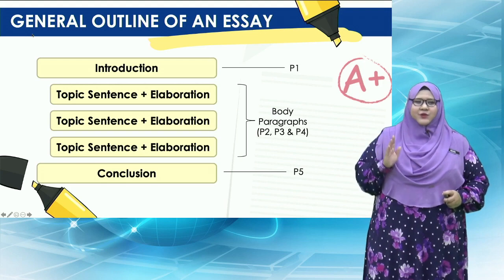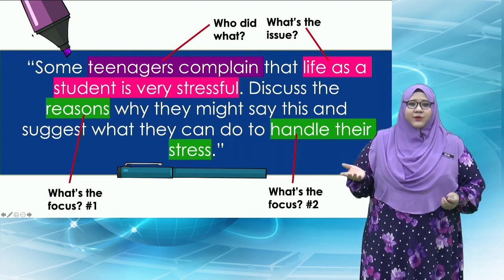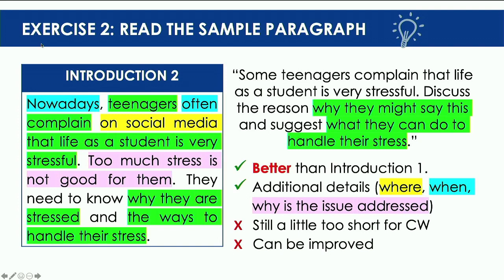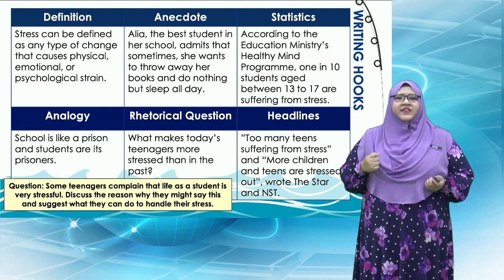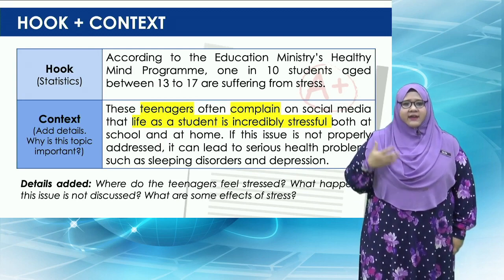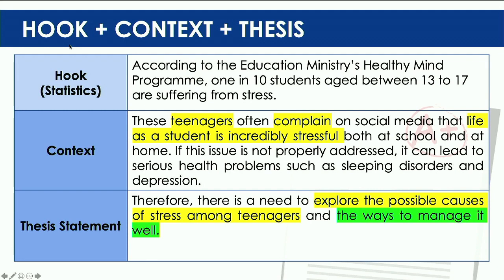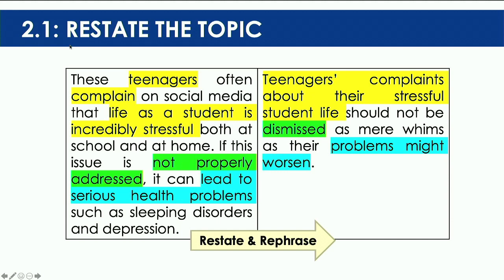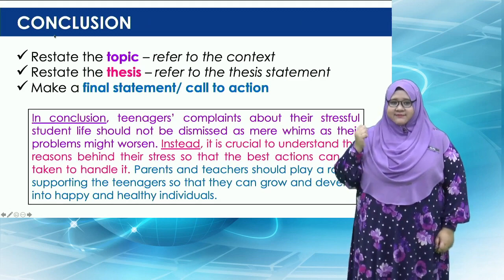SPM English - Writing a Meaningful Introduction and Conclusion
Produced by SSTP Kelantan.
These writing tips can also be used at other levels.